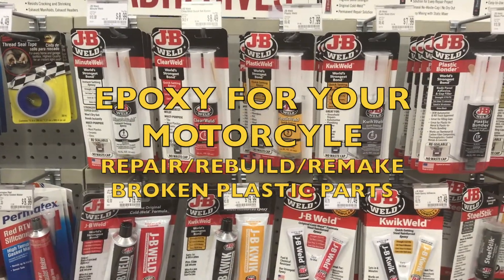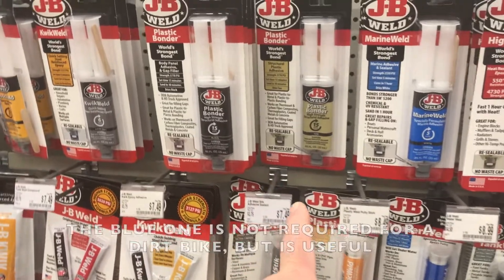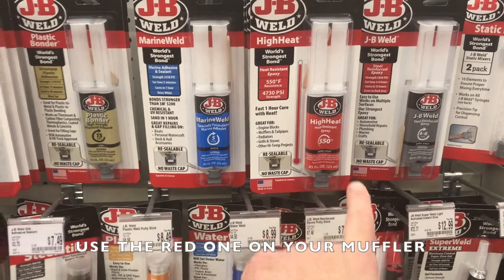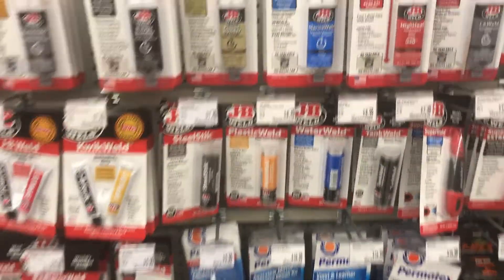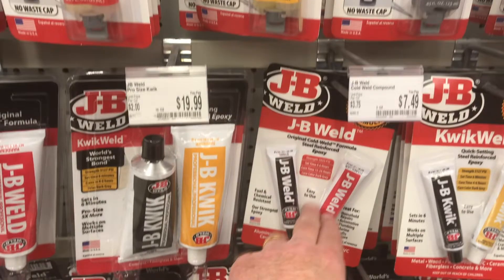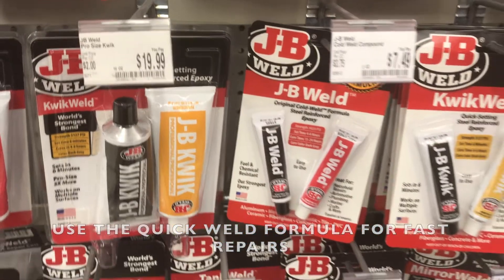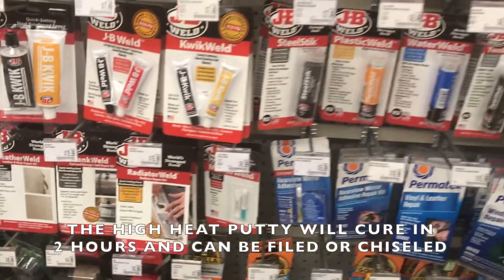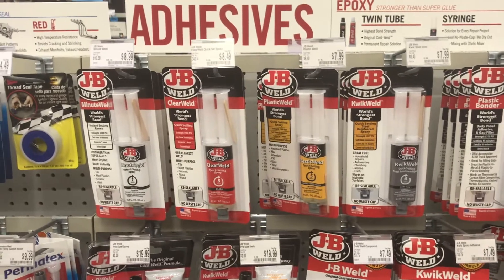Repair Rebuild Remake Broken Plastic Motorcycle or Scooter Parts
Do you ride in the dirt?   Did you break a motorcycle seat mount?   Broken body panel?   Something falling off your scooter or moped?  Need to bolt it down fast?  Don't go to the dealer and order a new seat or body panel!  Check out your auto parts store for these binary epoxy resin products.  How strong are they?   Ever break the plastic lever on a $1000 reclining couch?   Does that just get your goat?    Glue it together with binary epoxy and keep your couch!  Hahah.  I had to think about that one.